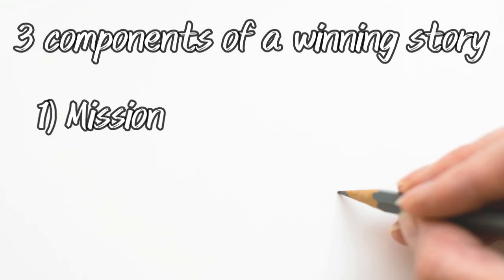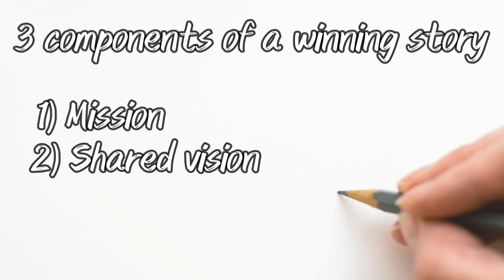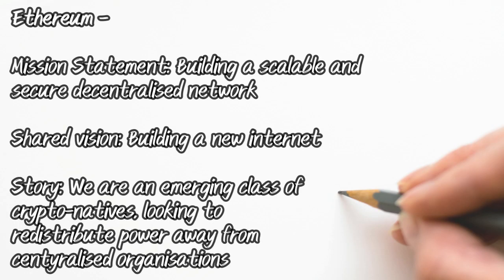How to build a web3 community?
Hi Everyone!

I hope you all had a Merry Christmas and a Happy New Year!
This is my first video of the year 2023 and here I talk about how you go about building a Web3 community.

Took a lot of time and effort but I finally got it published.

If you would like to donate so I can afford a Biriyani or two,
here's my wallet address :3
USDT (ERC-20): 0x838211d7ba0f502fc7e6fdbaaeaeb4e1e1949995

Timestamps:
0:00 Just for laughs gags
0:28 Introduction
0:58 Why do you need a Web3 community?
4:58 Levels of community members
7:03 What comes before building a community?
8:05 Three components of a winning story
9:55 how to build an audience before community?
15:47 How to build a Web3 community from the audience?
20:57 I briefly talk about Metrics here but contact me for 1:1 explanations on this
22:48 DON'T DO THIS while building a Web3 community
29:22 Outro